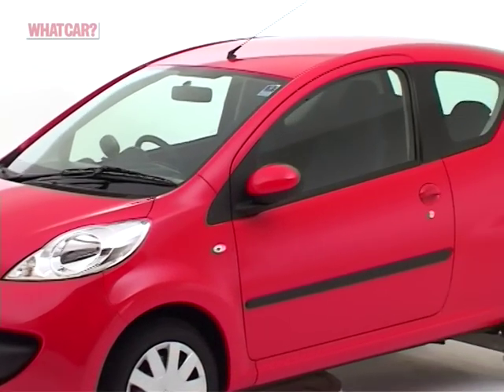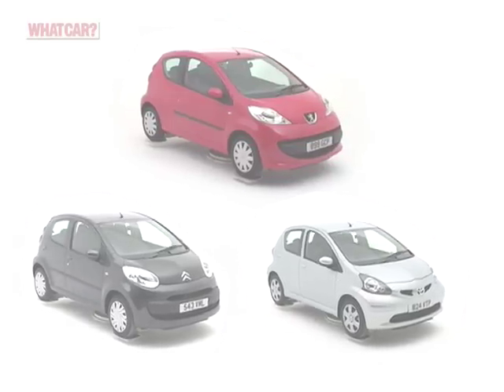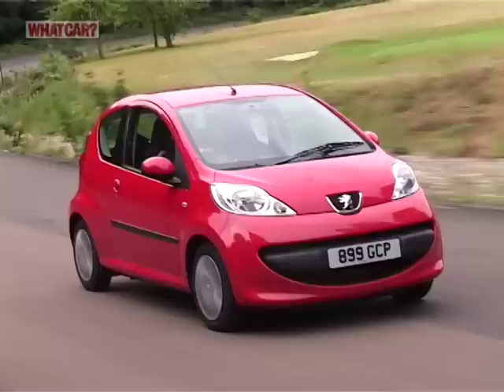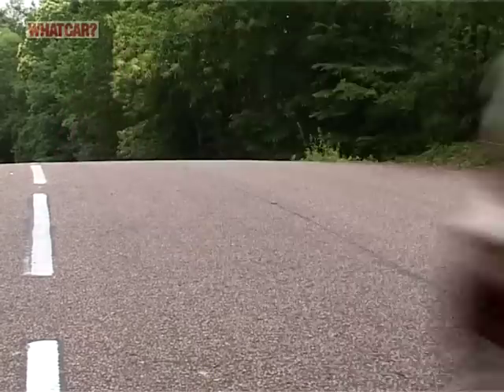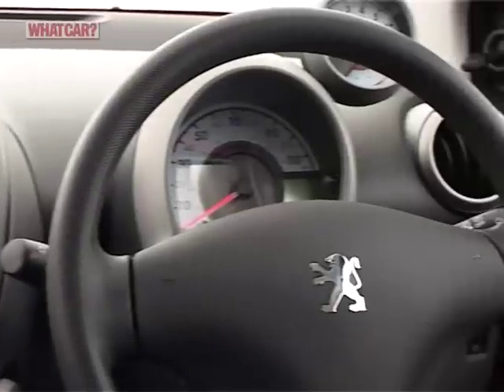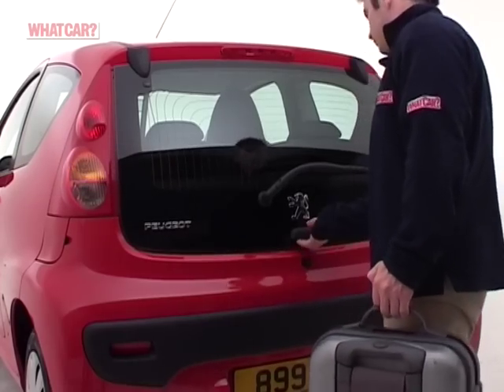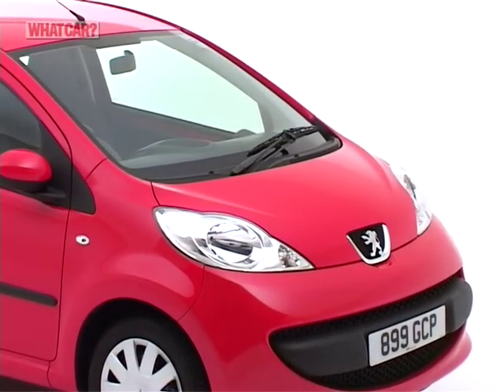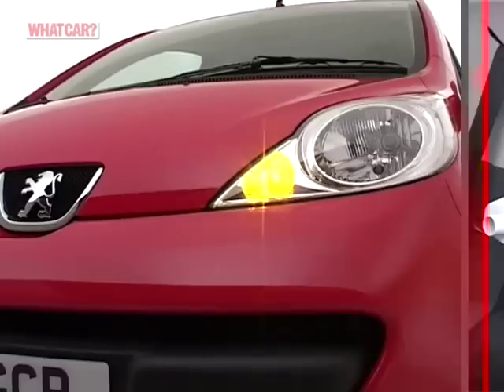Peugeot 107 review (2005 to 2014) | What Car?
Read the What Car? Pegueot 107 review

Peugeot 107k has cheeky looks and a great engine. Running costs are low and quality is solid.

The 107 suffers from a stiff ride and poor refinement out of town. The boot is also tiny and access isn't great.